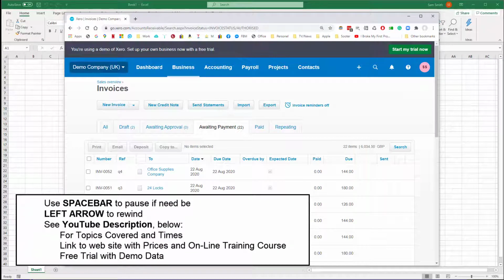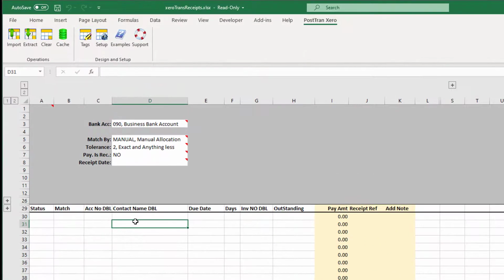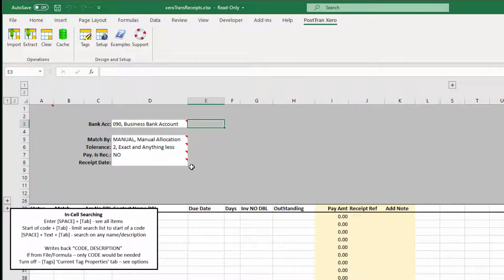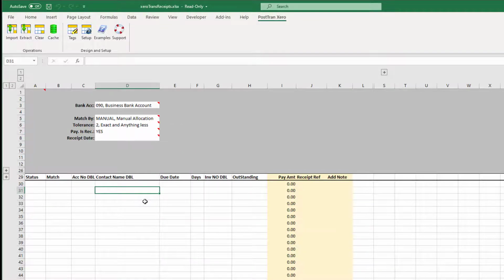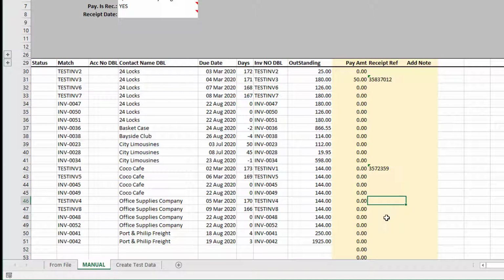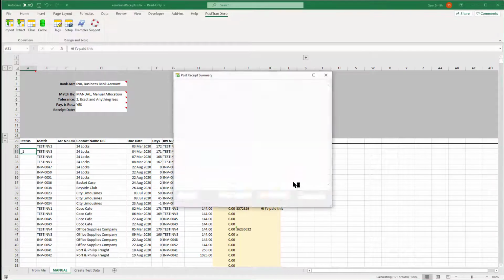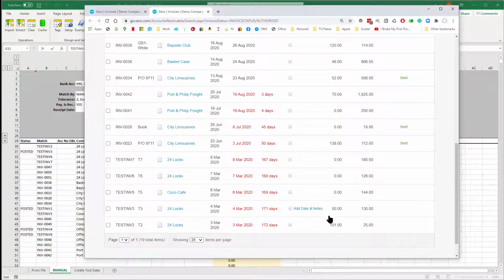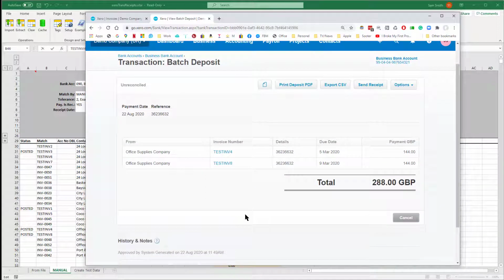Import Xero Receipts/Payments and Allocate/Match to Invoices in Excel 1/2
Demonstrates PostTrans for Xero importing Xero Receipts/Payments and Allocate/Match to Outstanding Invoices in Excel save a lot of time and money.

0:00     Open Example included with PostTrans for Xero
1:10     Explanation of Template
2:00     Bank Accounts and Currency
3:20     Match by Options
4:30     Extract Xero Outstanding Invoices
5:00     Explanation of Xero Data Extracted
5:30     How to enter Xero Payment Allocations
6:45     Adding a Note against Xero Receipt
7:55     Import Xero Payments and Allocate against Invoices
9:00     Showing the Proof in Xero